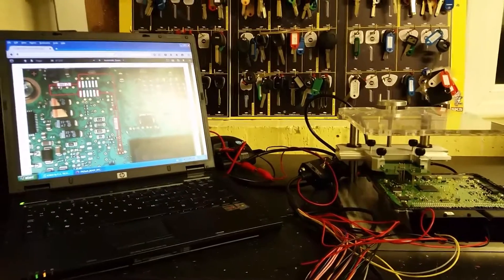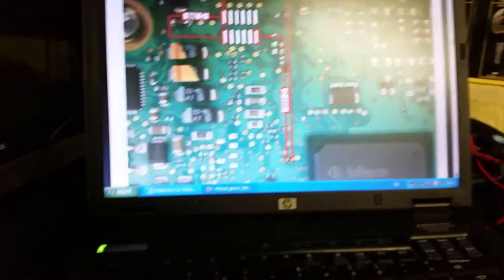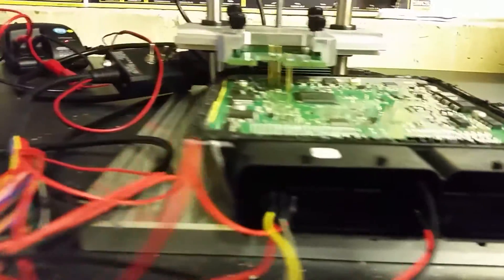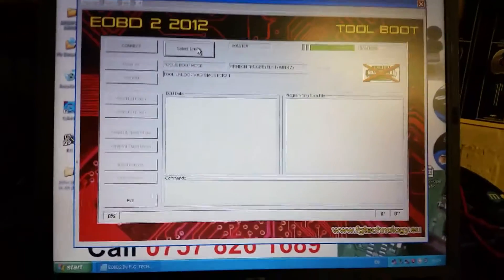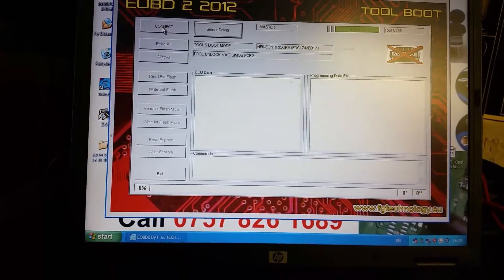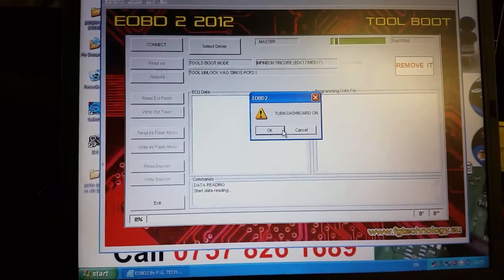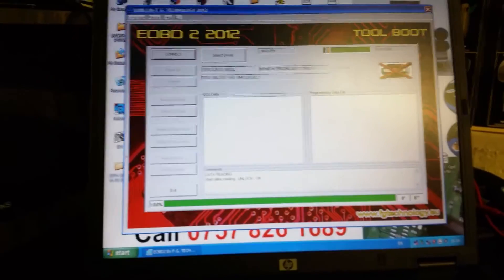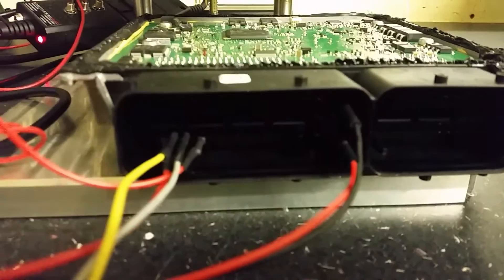How to unlock SIMOS PCR 2.1 ECU from 2011 1.6 TDI VAG to remap on the bench using FG TECH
We are based in Chesterfield, Derbyshire, England, UK

We offer FULL training courses for ECU remapping, crash data reset, Mileage correction, auto locksmith training courses  and much more. Our website is:

TheOBDcompany.co.uk

TheobdShop.co.uk